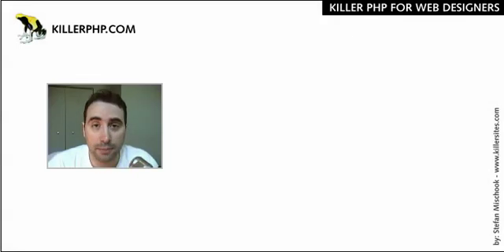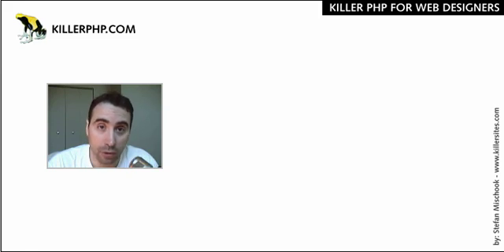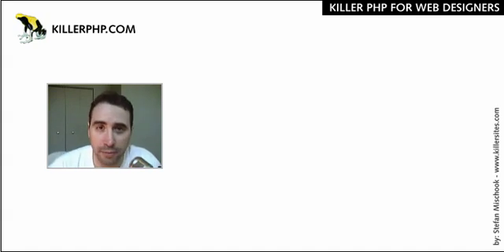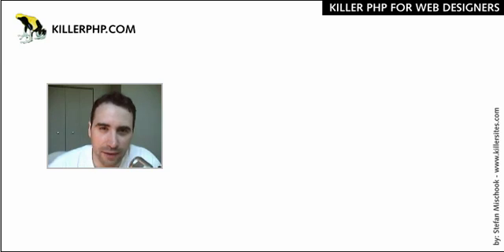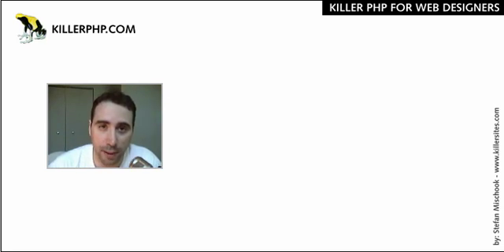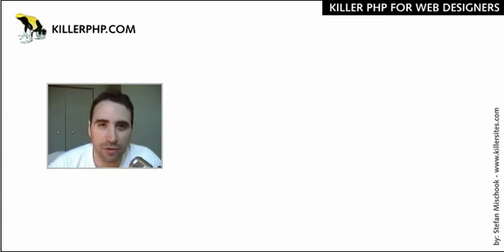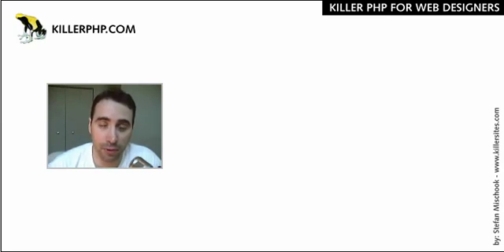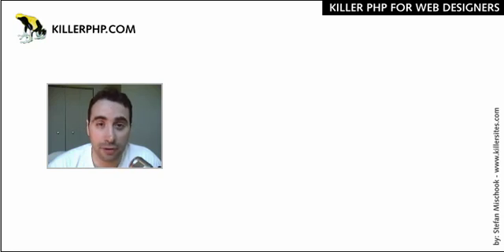Object Oriented PHP - Introduction to the Course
In this introductory video tutorial, Stef begins by talking a bit about object oriented PHP. From our PHP section in the Killersites Video Tutorial Library!